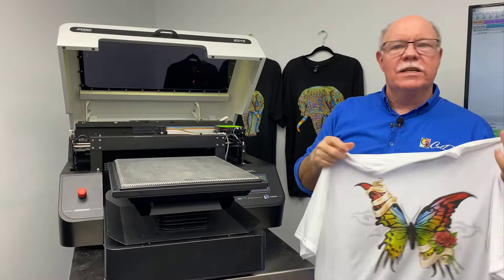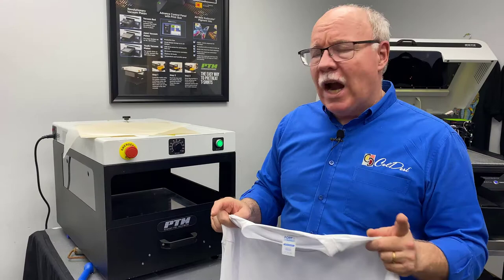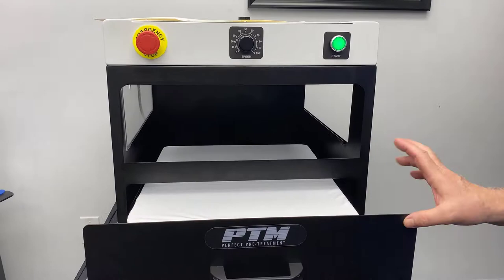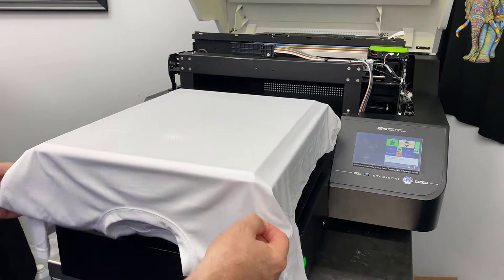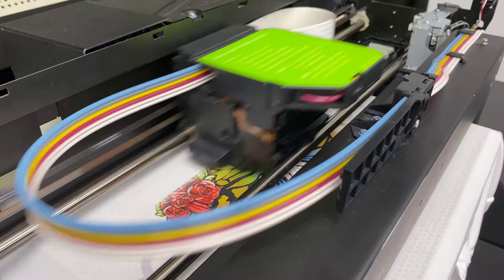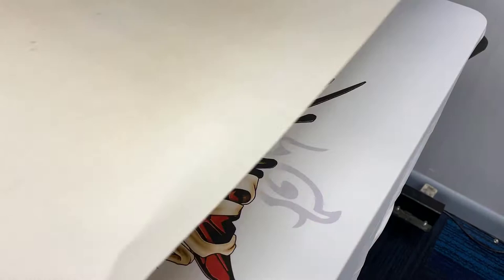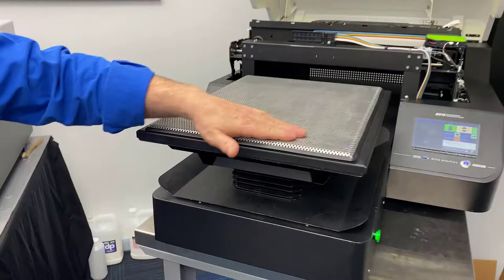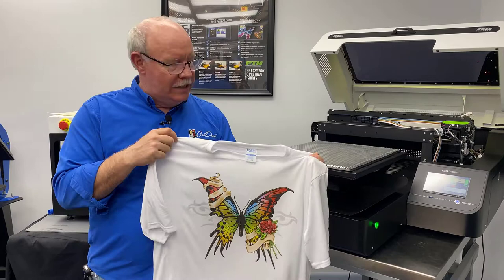DTG Printing on Polyester T-Shirt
For years, DTG printing could only be done on cotton and other natural fibers, but now you can print on polyester with the DTG G4.

This is great for any t-shirt printing business because it opens the door for athletic and performance wear orders. The speed and greatly reduced maintenance of the DTG G4 makes this t-shirt printing machine a production powerhouse.

The DTG G4 is great for more than just t-shirts. You can offer you custmers tons of customized products. Watch us DTG print custom keepsake recipe towels in this video

You can print a full colorful design like this butterfly on a polyester tee for less than a dollar worth of ink. This gives room for huge profits. Think of school sports teams and bulk orders!

See what else you can make with a direct to garment printer.